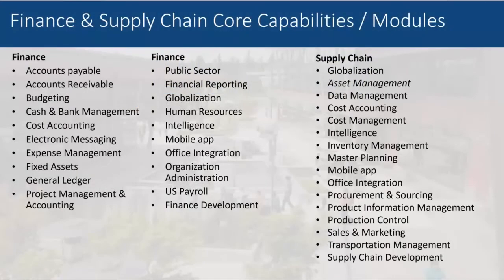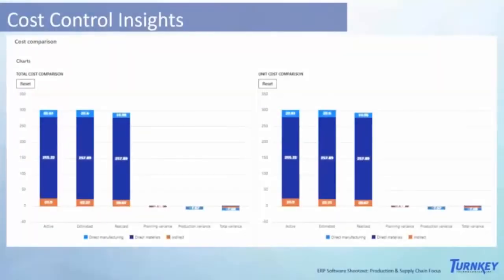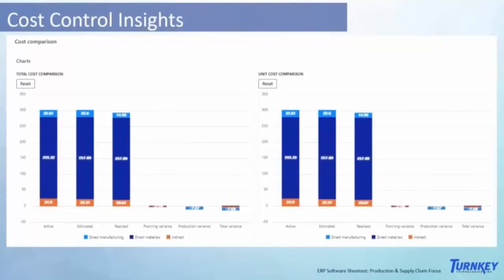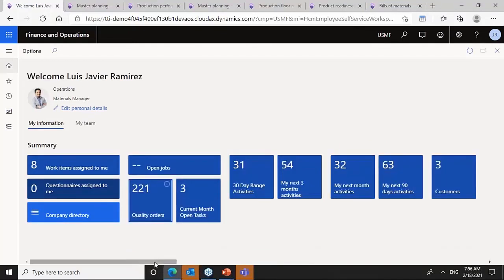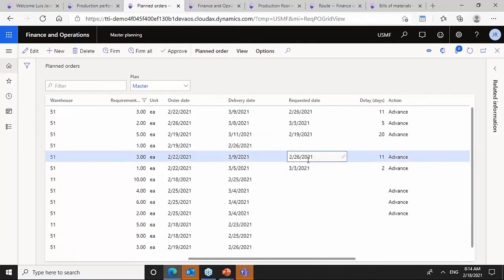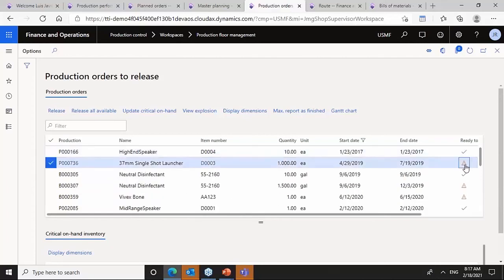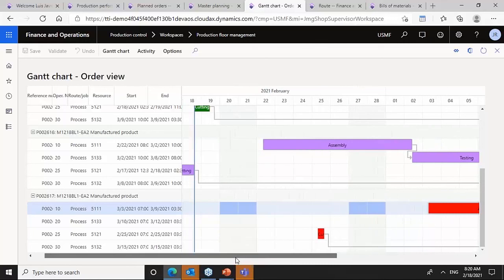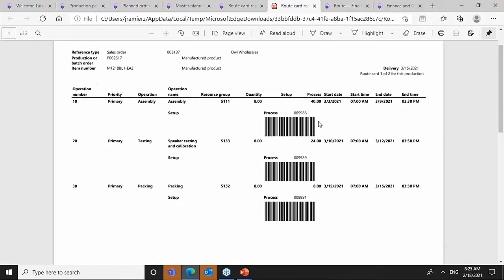Dynamics 365 Finance & Supply Chain Management Webinar Highlights -- Take a Closer Look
This video is a compilation of Microsoft Dynamics 365 Finance & Supply Chain Management segments from Turnkey Technologies' recent ERP Shootout webinars.